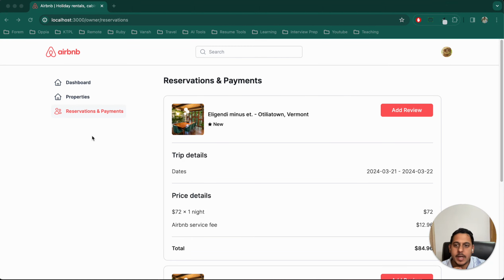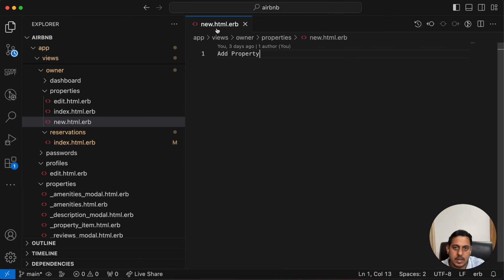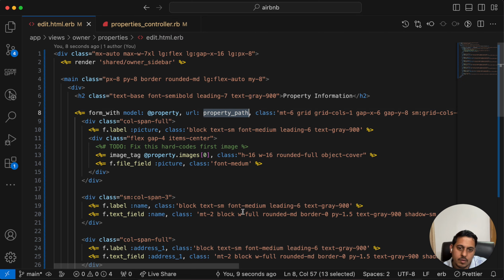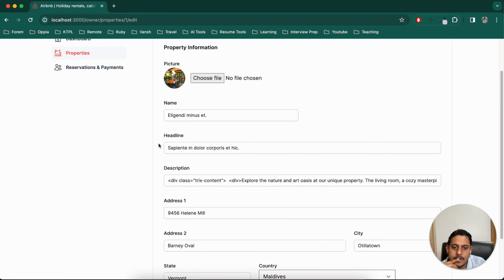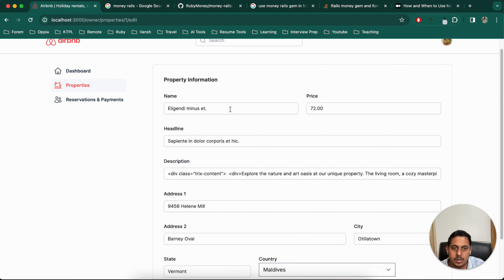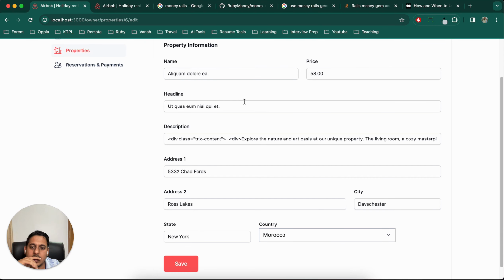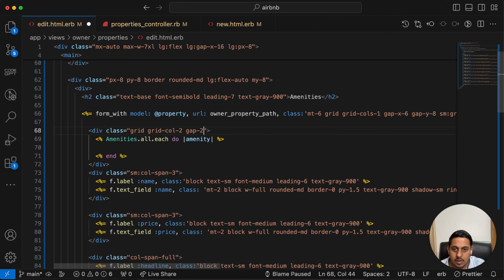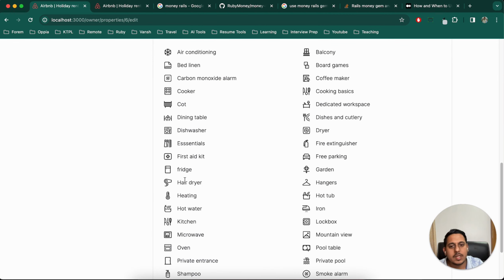Ruby on Rails 7 2024 - Airbnb Clone - Owner Property Edit basic - Part 83